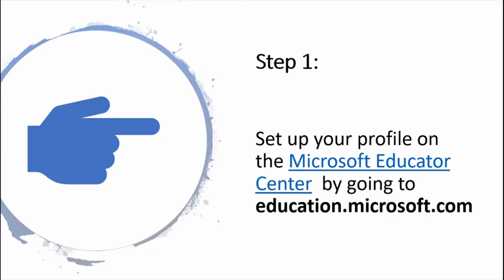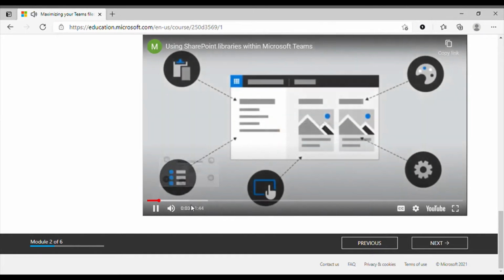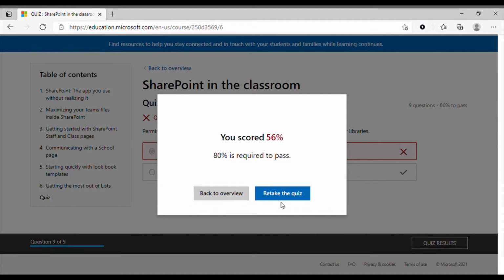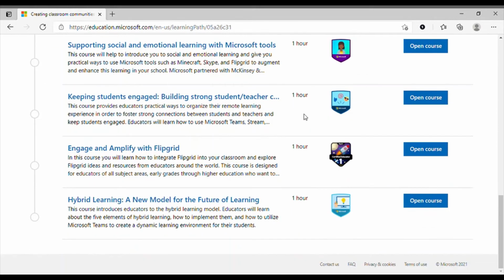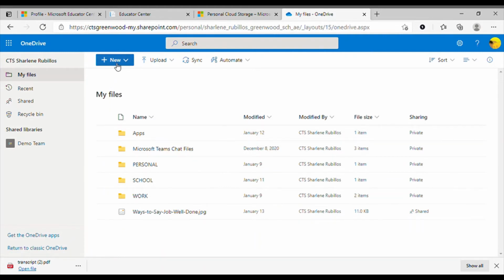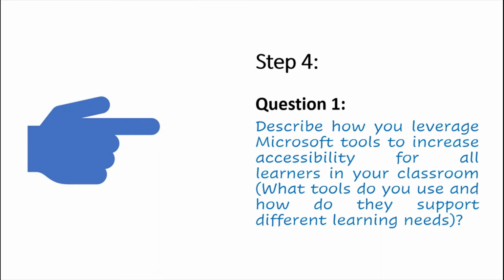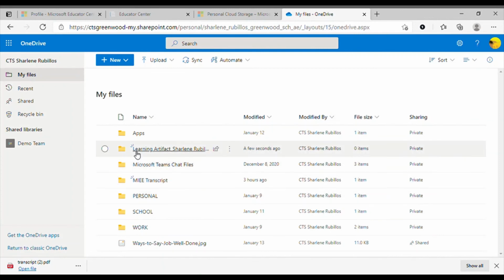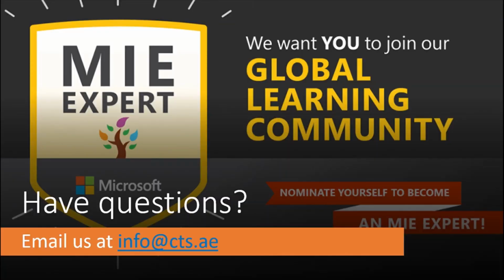How to become a Microsoft Innovative Educator Expert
Are you a teacher looking for new ways to grow professionally and engage your students? This video will show you, in detail, 5 steps to follow to become a Microsoft Innovative Educator Expert.